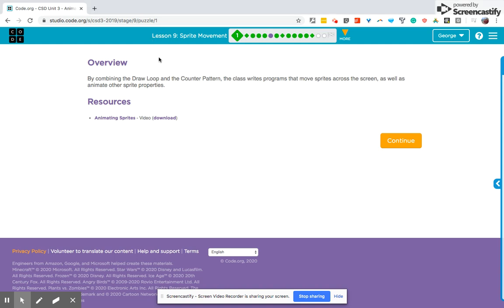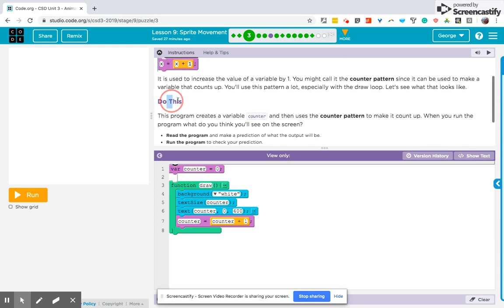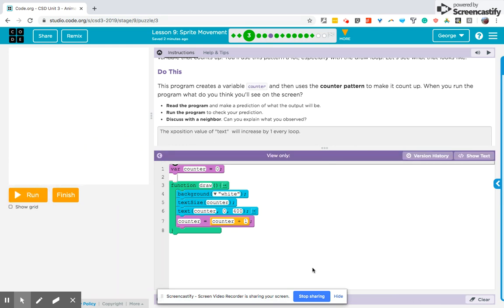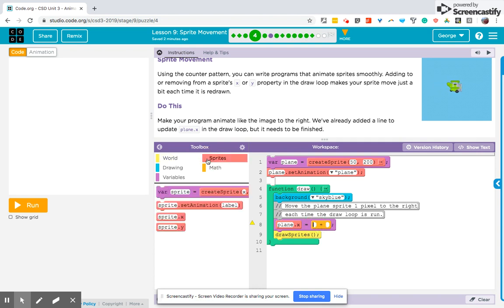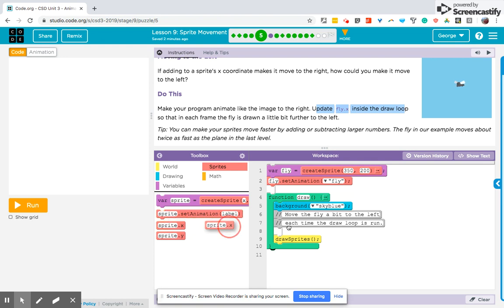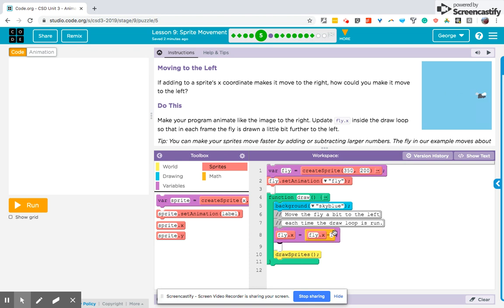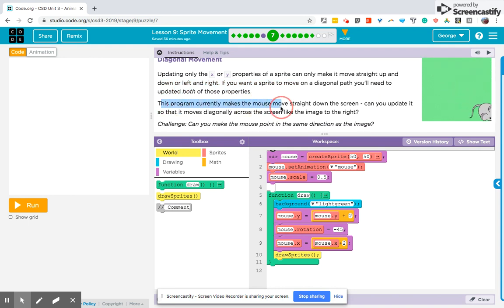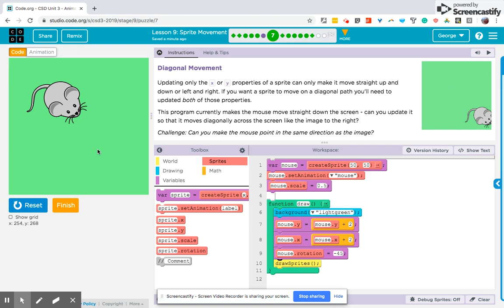Untitled: Jan 15, 2020 8:49 AM